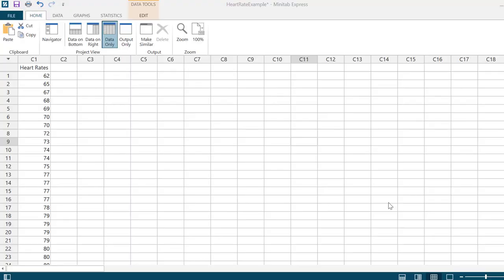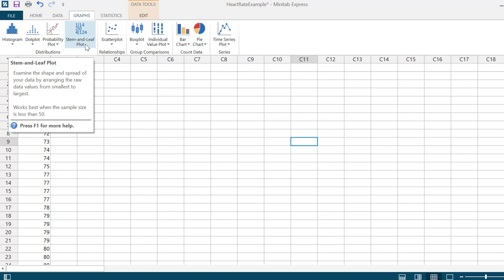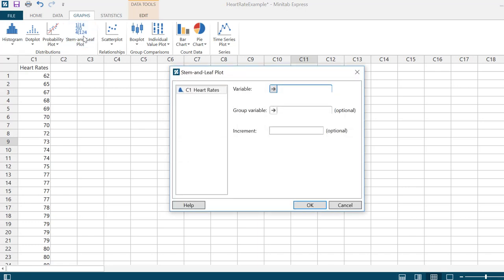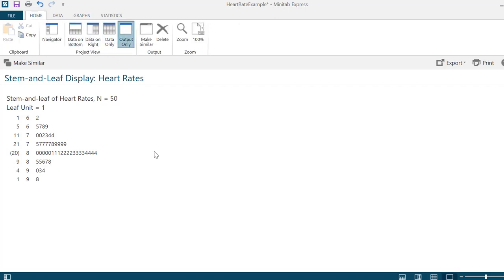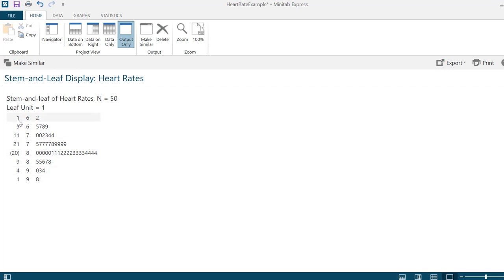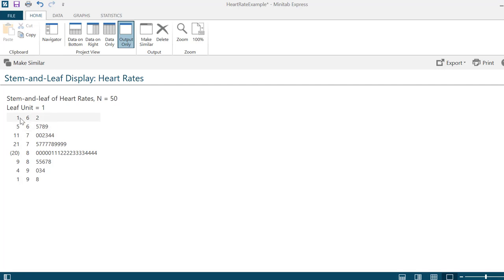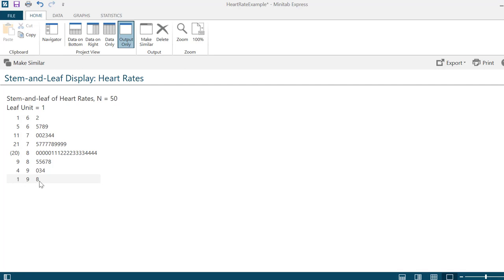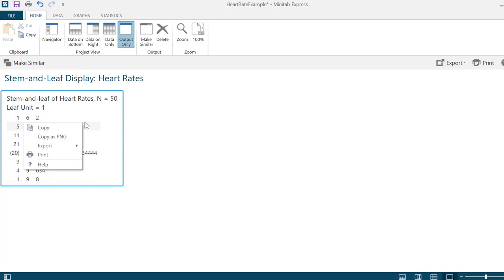Stem and Leaf Plot in Minitab Express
How to construct a stem and leaf plot in Minitab Express